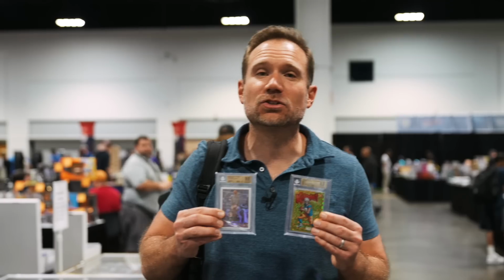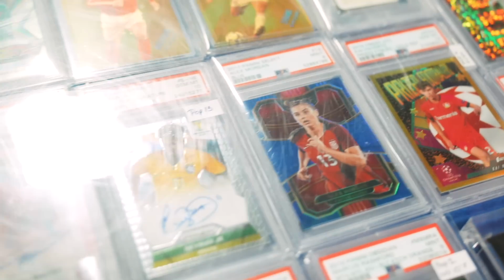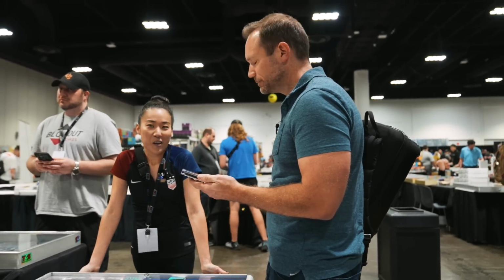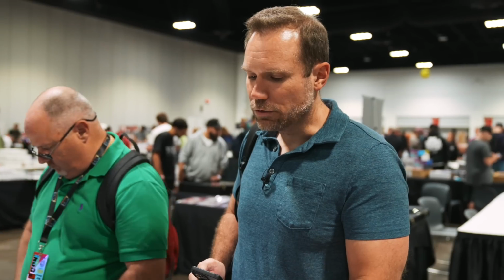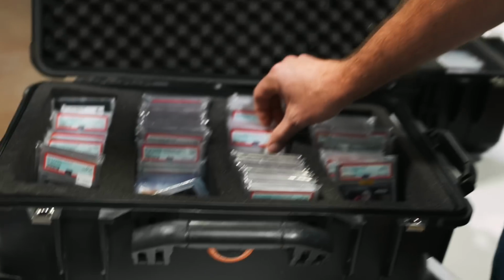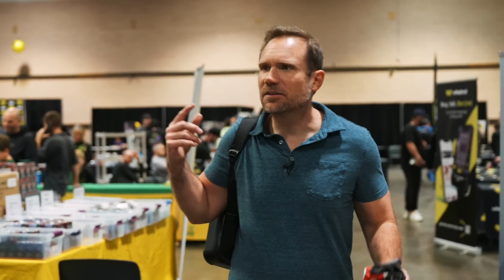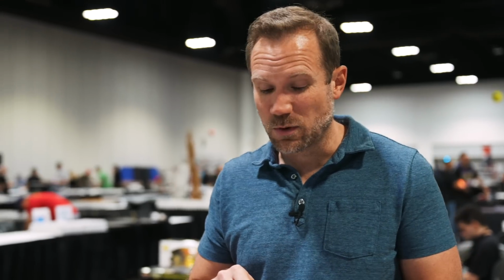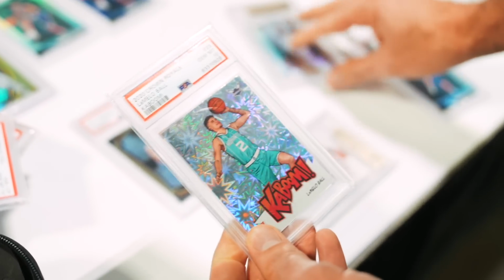Finding HOT Card Deals at the Tampa Collectors Con 💥🔥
In this episode, Geoff gets some crazy steals on a few cards at the Tampa Card Show.